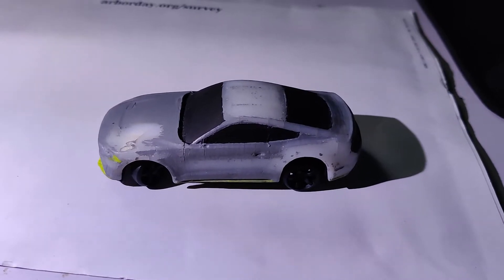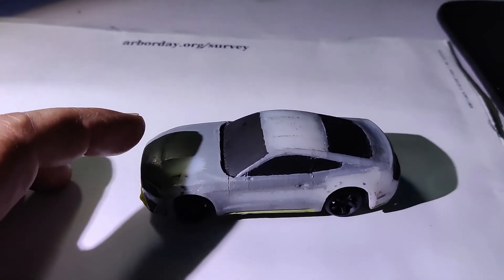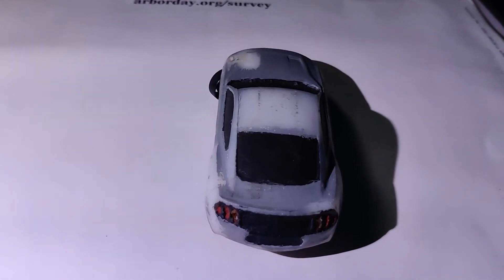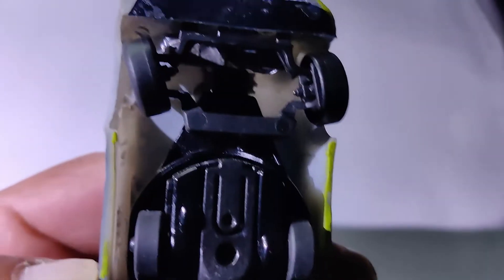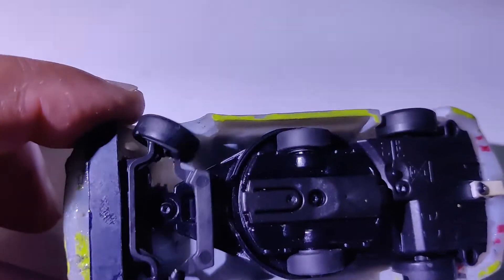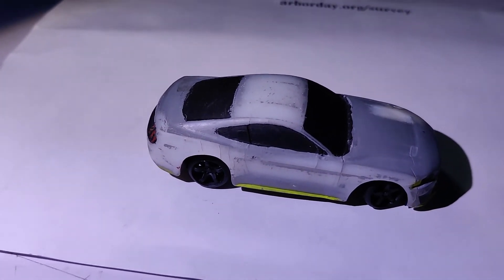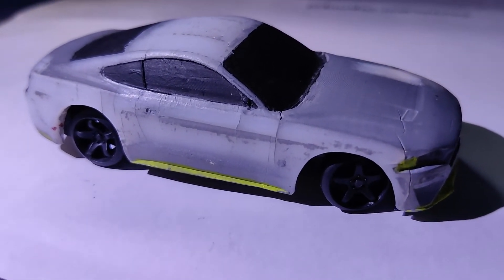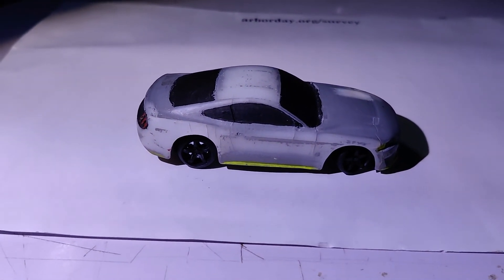"Barnfind" 2010 Mustang DR!FT